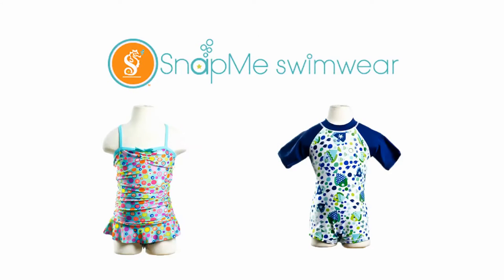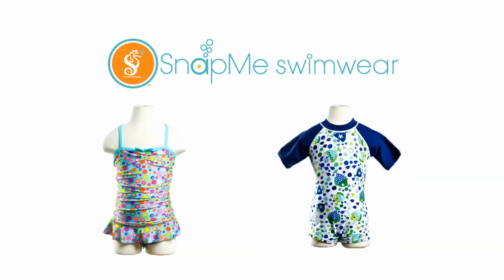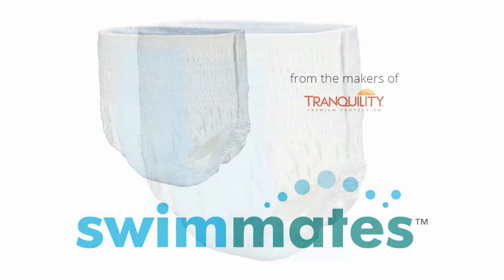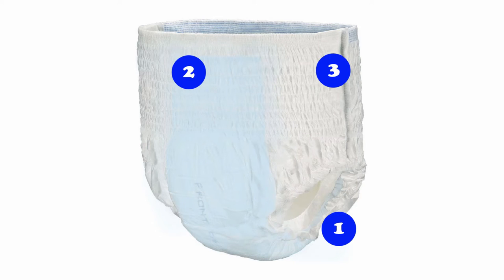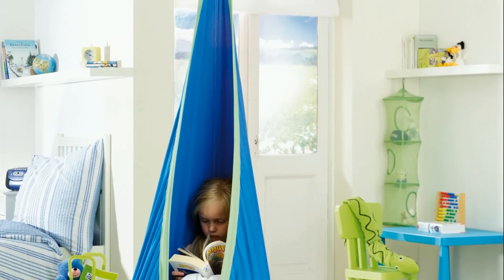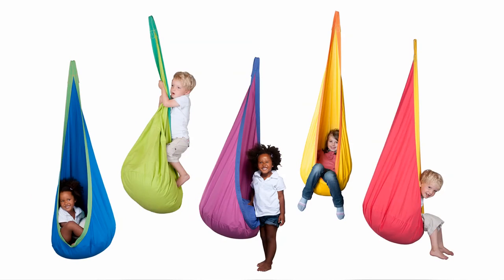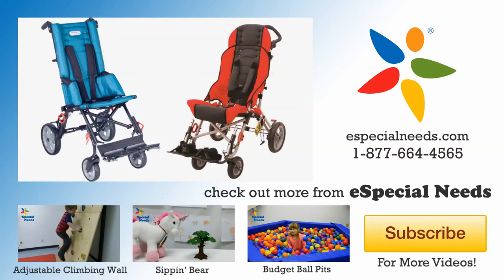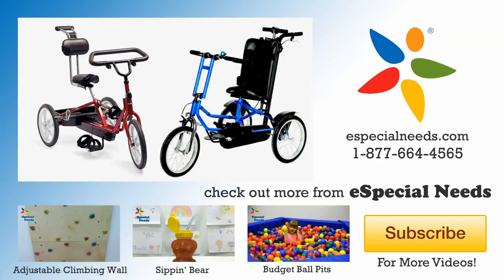Special needs swimming and swinging for summer fun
Welcome to the first ever edition of the eSpecial Needs New Product Spotlight. Every two weeks or so, we'll be highlighting a few new additions to our catalog of adaptive equipment and special needs items. This week, we're focusing on swimming and swinging!

Also, our big summer promotion is in full swing! Buy a tricycle or stroller before July 31st, 2015 get a free eGift Card with your purchase. Check out the category pages for more details:

Opening Photo Credit: "Umbrella (Falcon 85mm f-1.4 at f1.4)" by